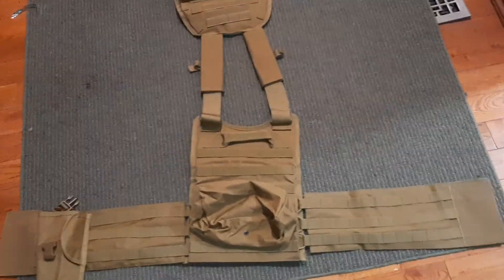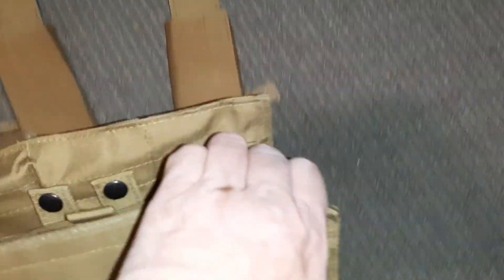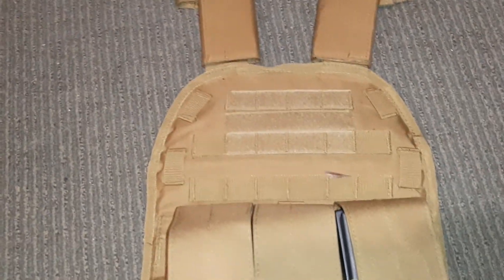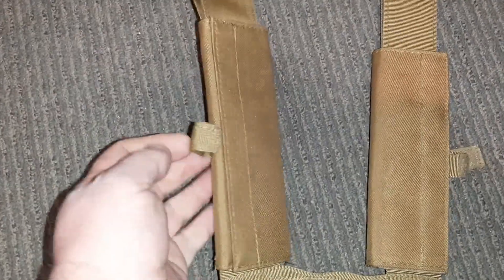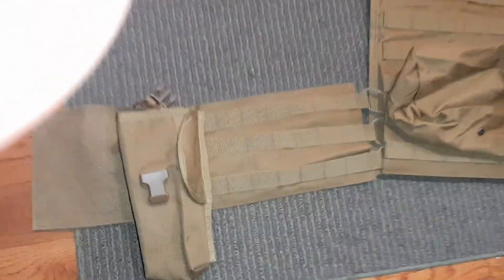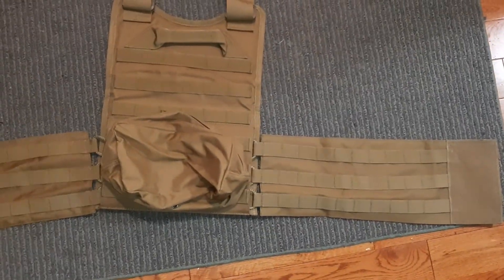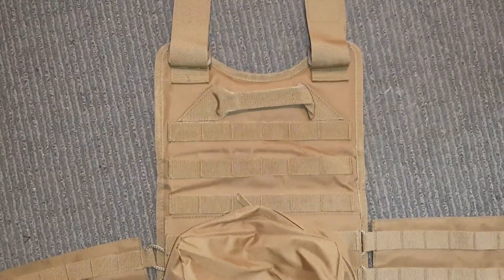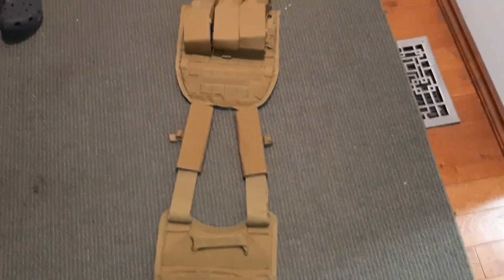Wish.com LBV /PLATE CARRIER . TACTICOOL?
So I got this off wish and its a decent piece for the price. 26$ Cdn inc shipping. size is adjusted by a system that ties the two sides together and can be adjusted to a variety of body shapes. I lengthened mine by changing the short cord for a longer one, so now I can wear it over my jkt.
It comes with the 3 Mag pouches that hold 2 AR 15 type mags each another pouch that can double as a pistol holster mounted on the left side. On the back it has a fairish sized pouch presumably for a IFAK(individual first aid kit). There is MOLLE straps front rear and side along with Velcro areas for go fast badges on the front.
For the price I'm impressed but need to give it a workout to see how well it wears.